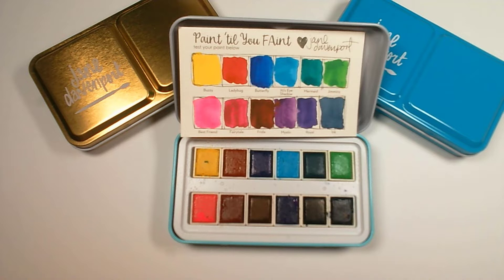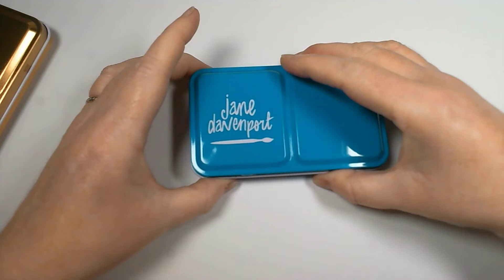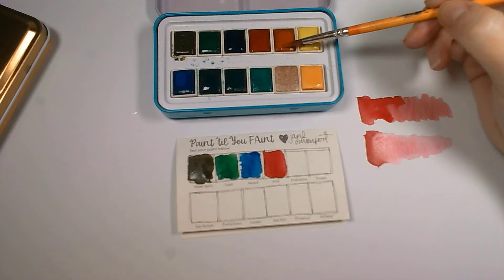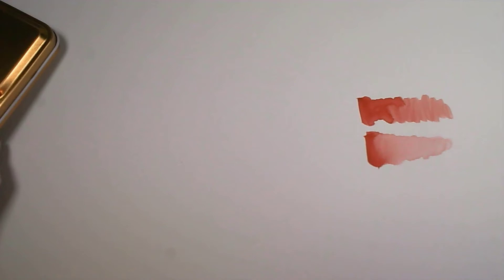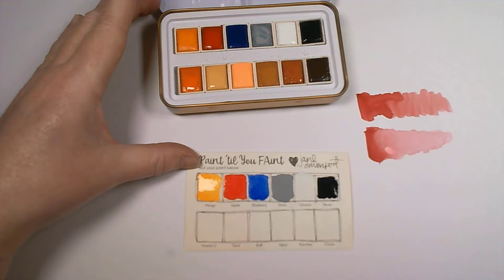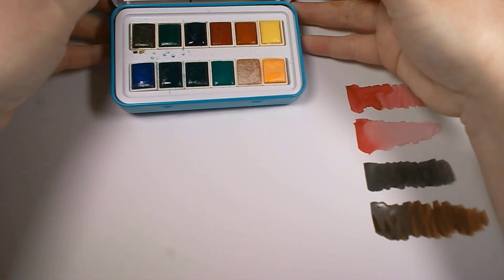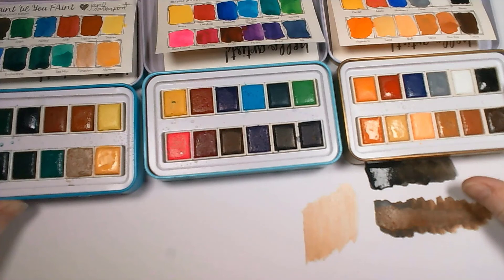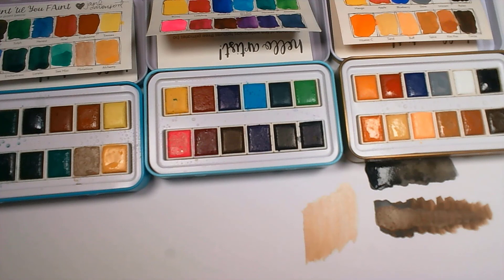Swatching Jane Davenport Water Colour Paints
Hello Fellow Crafters and Creatives!

I recently purchased some Jane Davenport products, due to the amazing prices that were available on The Craft Store. I've previously had very few due to the expense of them.

Anyway, one of the things I bought (well 3 actually) was the water colour palettes she has. There are 3 different sets: Brights, Neutrals, and Glitz-sea.

In this video I show you the colours and how I swatched them out.

The vibrancy of the colours is amazing and I really think I will enjoy working with them on many future projects.

HaPpY CrAfTiNg!